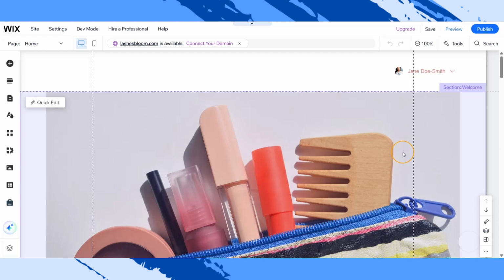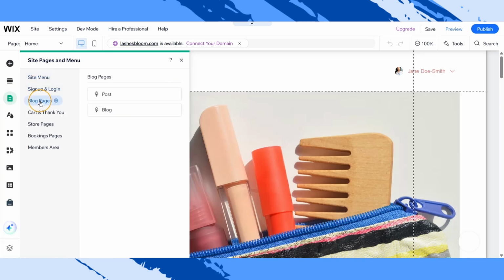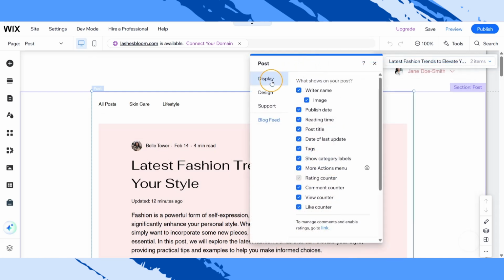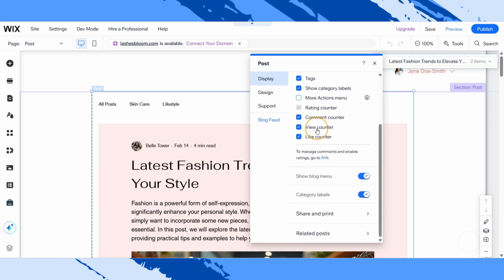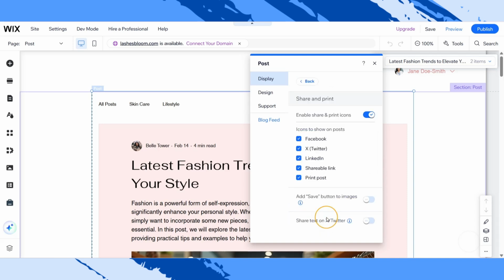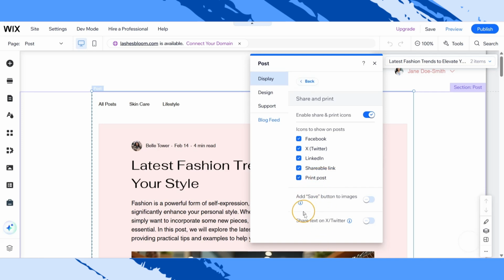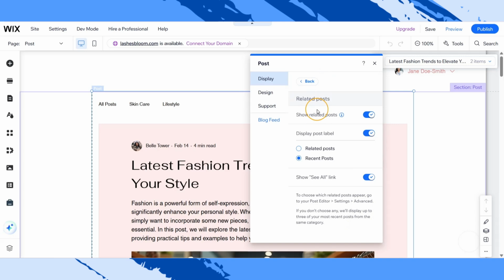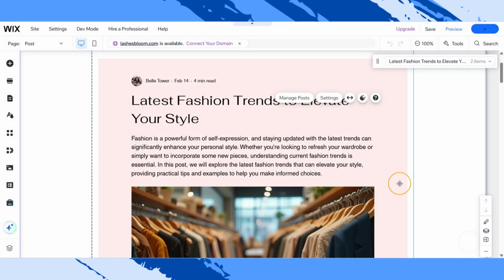Wix Blog: Showing or Hiding Information in a Post Page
Perfect your reading experience and keep your focus exactly where it belongs! This quick guide will show you how to toggle details like author bios, publish dates, and view counts on your individual articles. Learn how to master your single post display so your professional agency blog stays clean, distraction-free, and perfectly styled for your audience!